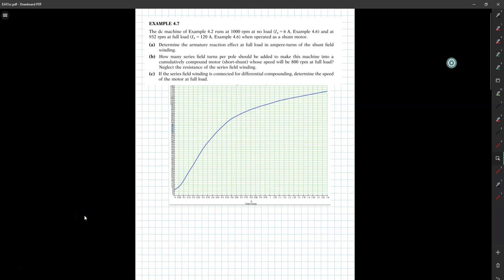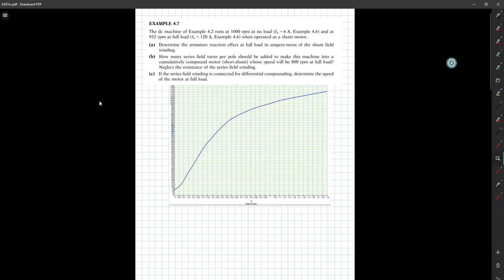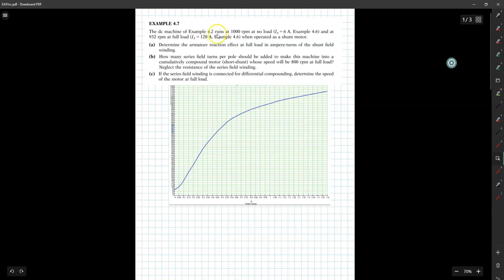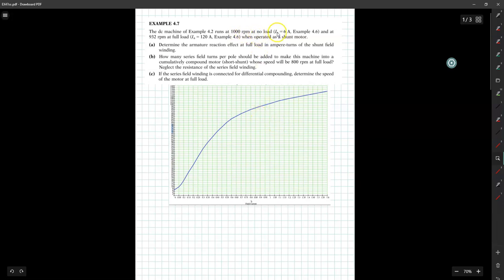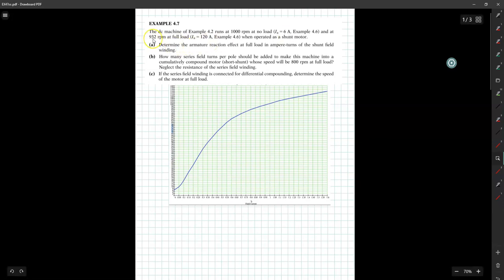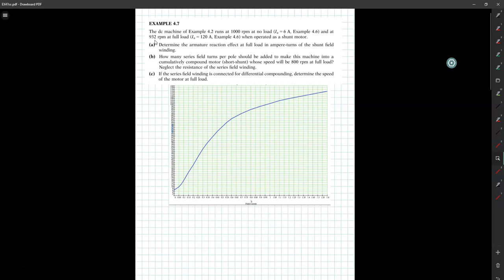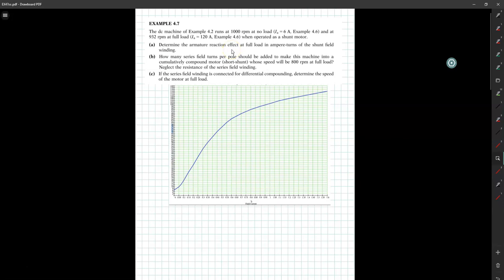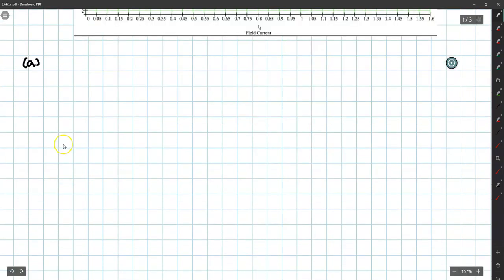Lecture for SKEE4633 - Example 4.7 from PC Sen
This video lecture is developed for SKEE4633 - Example 4.7 from your textbook: Principles of Electric Machines and Power Electronics by PC Sen.